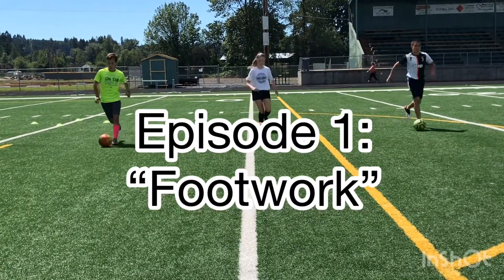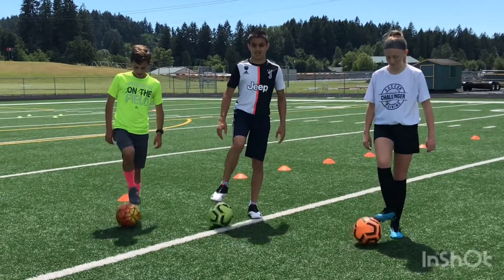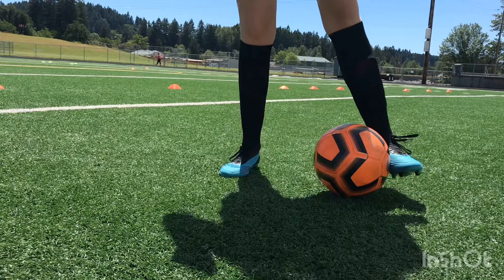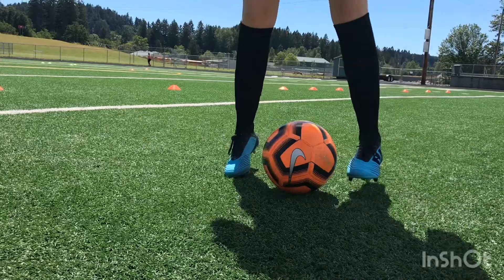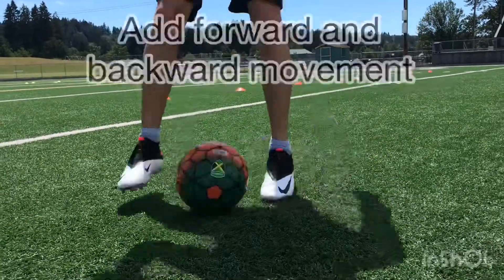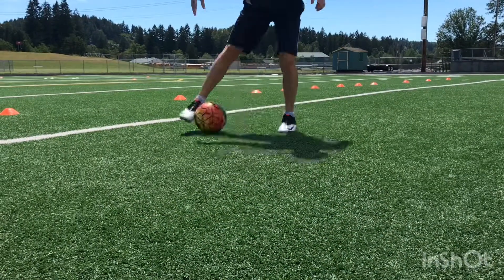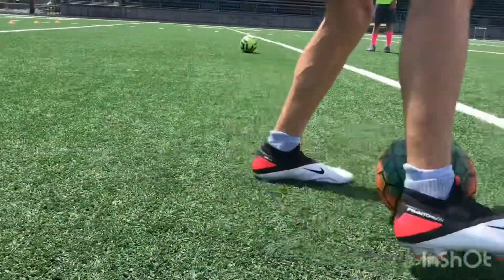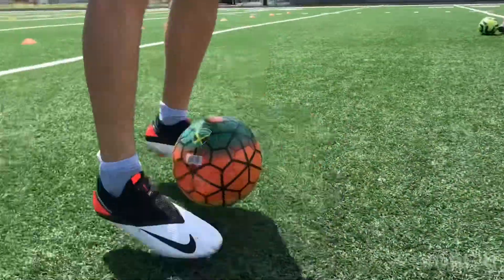Soccer footwork drills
A quick introduction to some footwork drills you can do on your own to increase your touches on the ball and improve your ball confidence. Have fun!